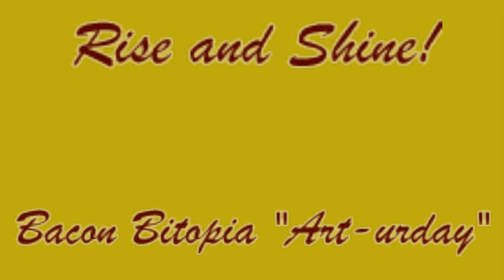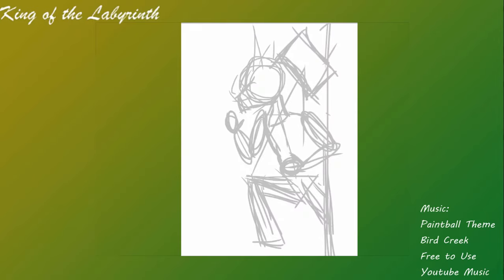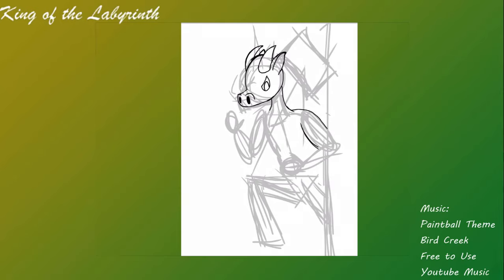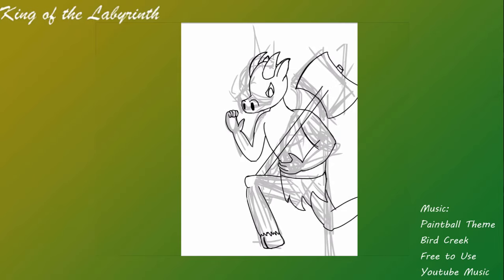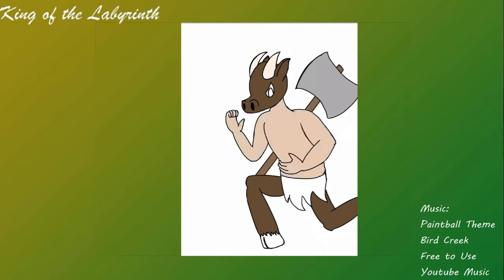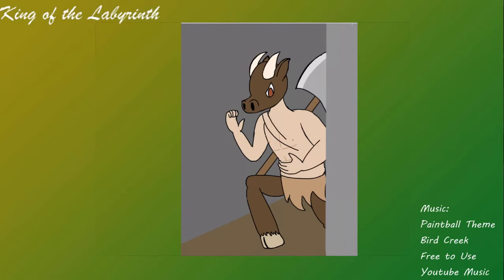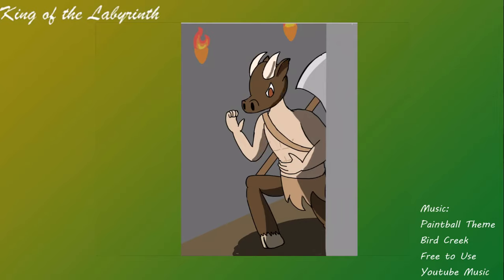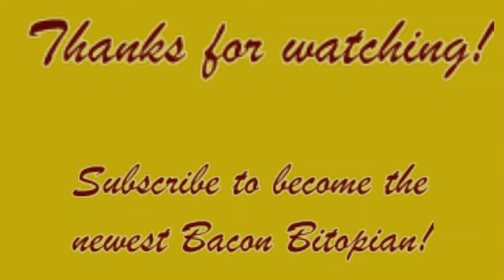King of the Labyrinth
Deep in the shadowy depths of the stone walled labyrinth runs a beast with the body of a man, but the strength, head, and feet, of a bull.
That's right, this week we drew the powerful minotaur.